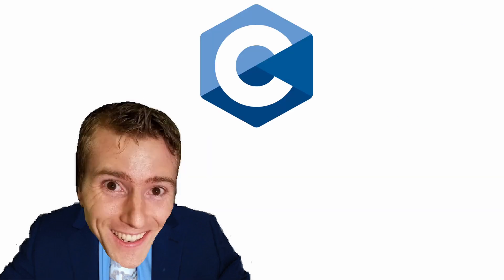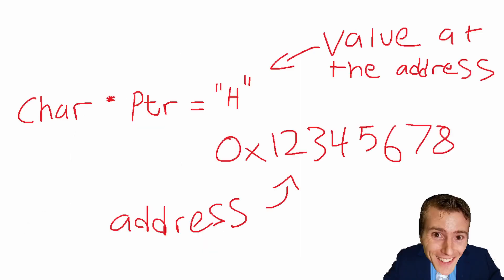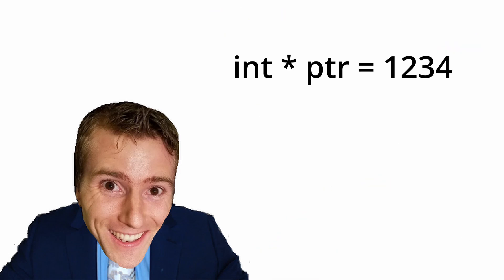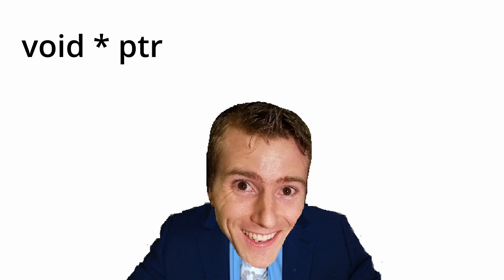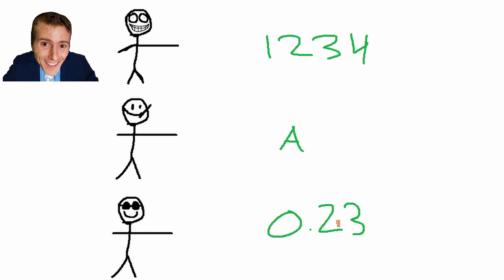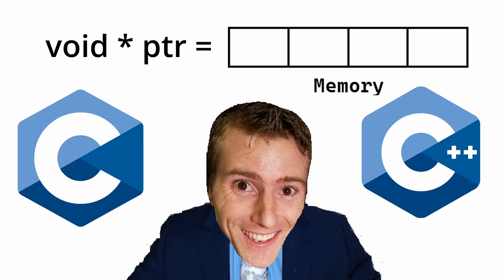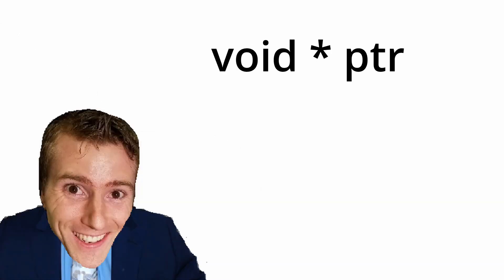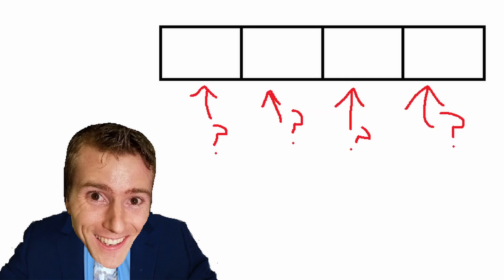What are void pointers in C and C++ and how are they used?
Cool and amazing video about void pointers in C and C++.